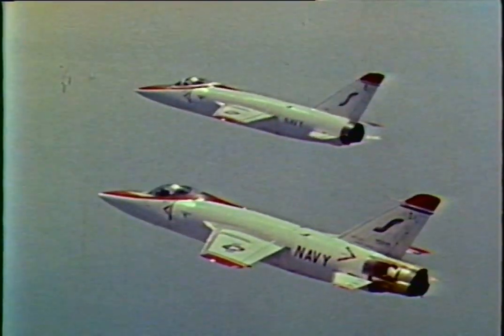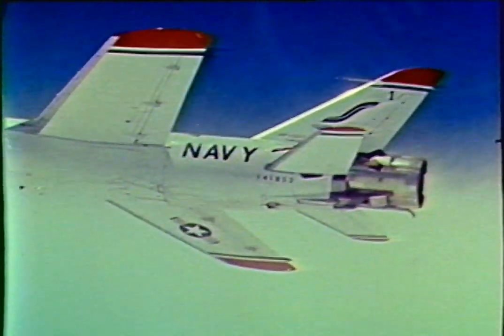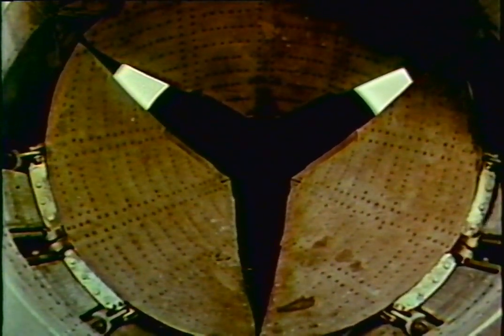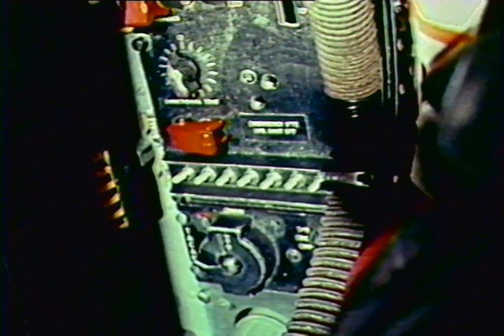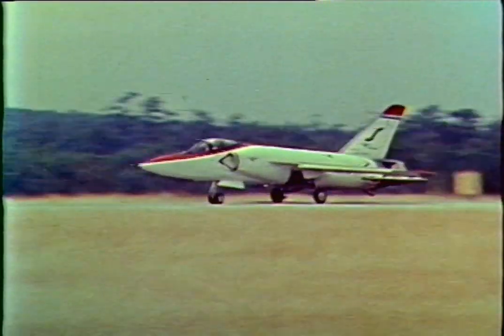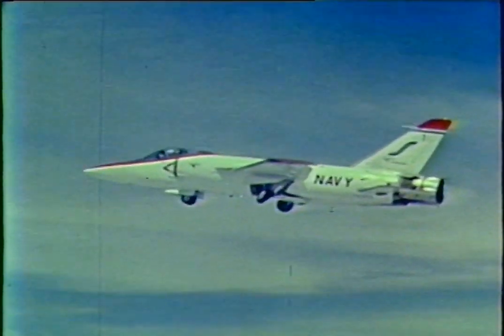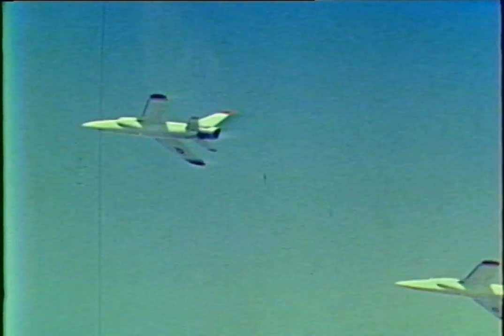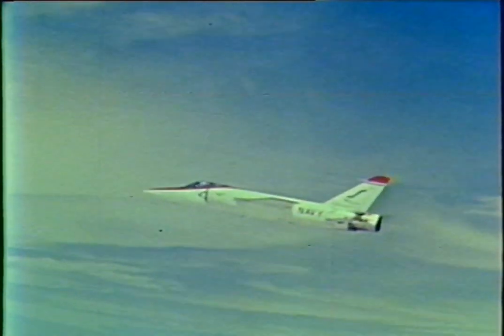IFTC Program using Grumman F11A Tigers as test articles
Vintage Grumman Aerospace/Rohr Industriies-In Flight Thrust Control Program
Credit:Grumman/Aerolog Films
(Skip Video ahead 30 seconds to get rid of test pattern).   I was a Plane Captain on both aircraft during restoration, modification and flight test . Oct '72 to late '74. (Sorry about the 30 second test pattern couldn't figure how to edit it out)